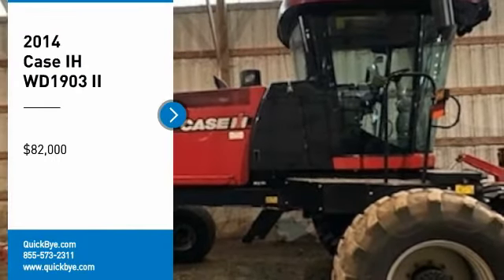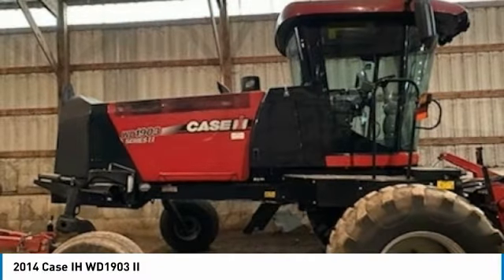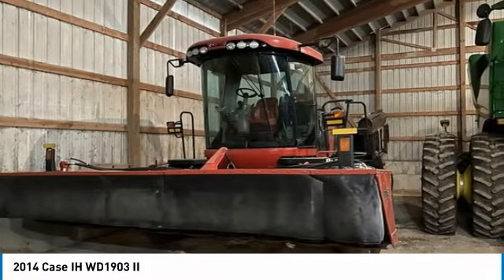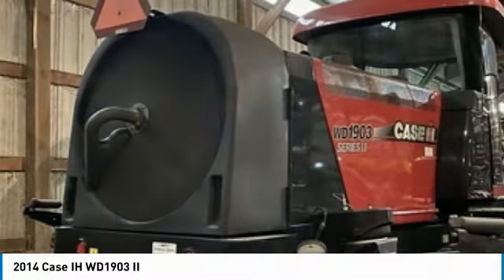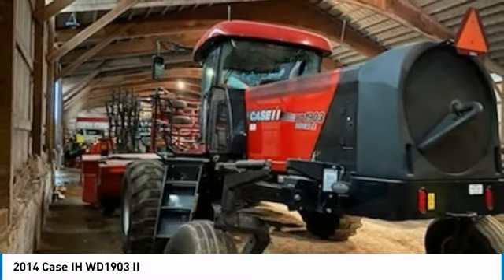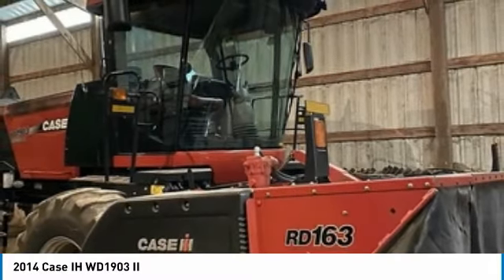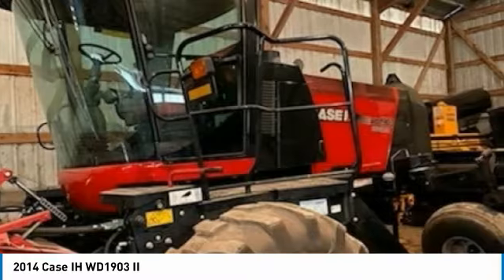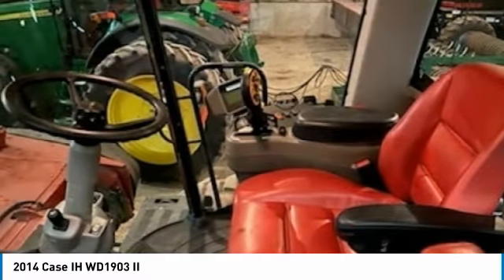2014 Case IH WD1903 II JR8410RJ808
2014 Case IH WD1903 II

QuickBye.com

2014 Case IH WD1903 II Windrower For Sale In Dane, Wisconsin 53529 Get ready to maximize your efforts in the field with this 2014 Case IH WD1903 II Windrower. This durable windrower has been very well maintained which has enabled its work ready condition. It comes fully loaded with options and features that are perfect for any hard-working individual.  Highlights Include:  Serial Number: YEG671229Windrower MergerLeather SeatsPremium Cab With Air/HeatHead RD163 With Steel RollsRear Air Bags And SO Much More!!! This 2014 Case IH WD1903 II Windrower is ready to get to work for you. It is field ready and eager to help you start generating revenue right away. If you are someone who appreciates quality equipment at a fraction of the cost than you owe it to yourself to check out this 2014 Case IH WD1903 II Windrower. Don't miss out on this amazing opportunity to gain industry success because this windrower is priced to sell. Call today for more information on how you can put this industrious 2014 Case IH WD1903 II Windrower to work for you!!